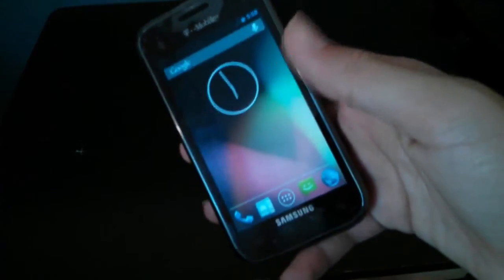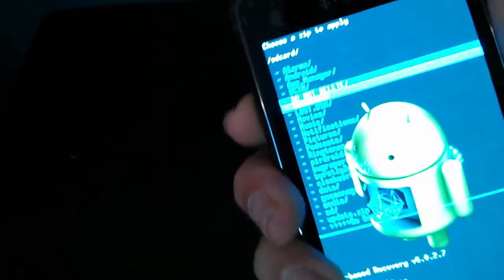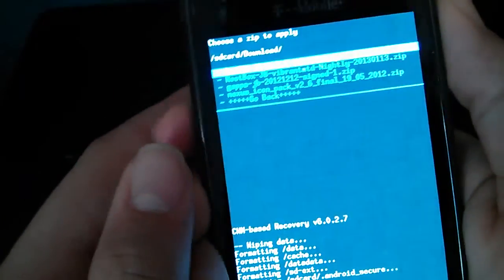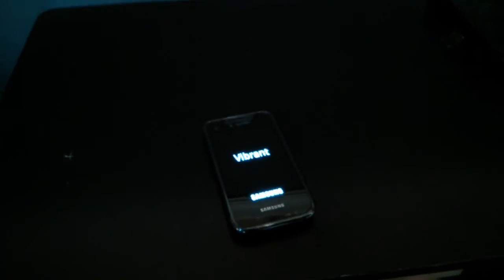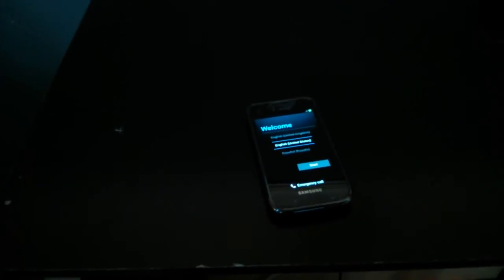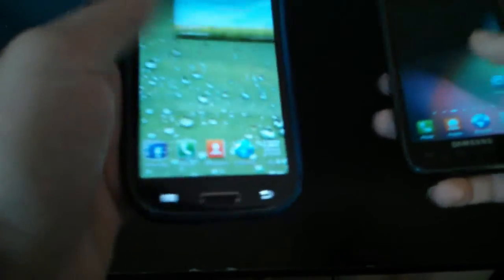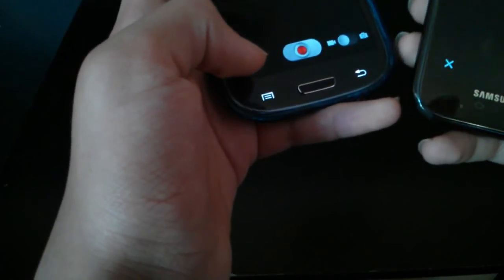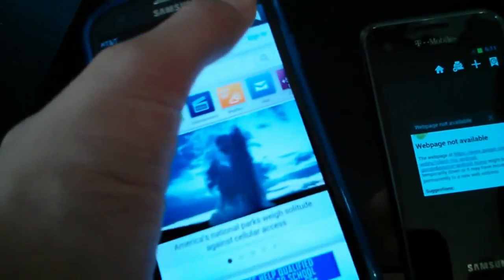How to install Android 4.2 JB w/ TouchWiz UX on Samsung Vibrant(T-mobile Galaxy S)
NOTE: you should come from and android 4.1 JB rom , or flash it over another 4.2 rom
NOTE: this only works on samsung vibrant , not any other variant
NOTE: GApps not included